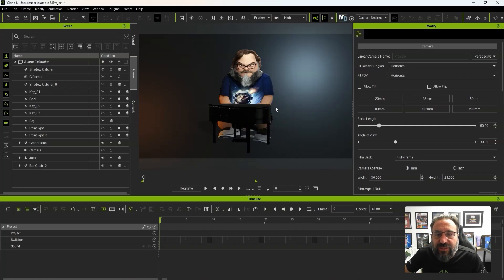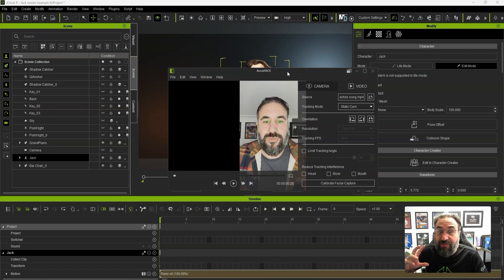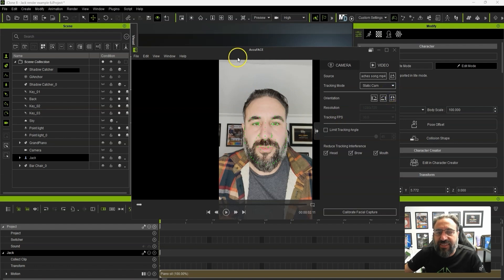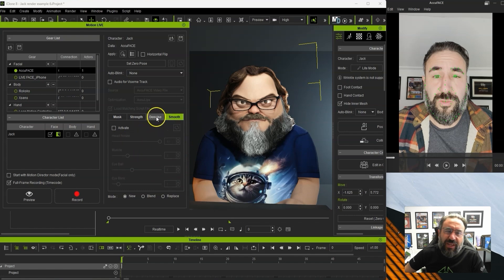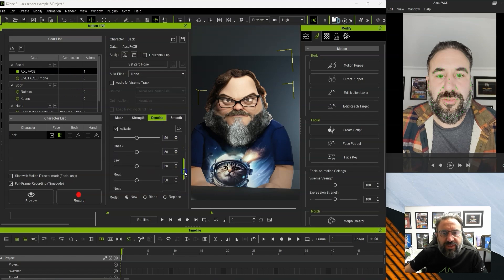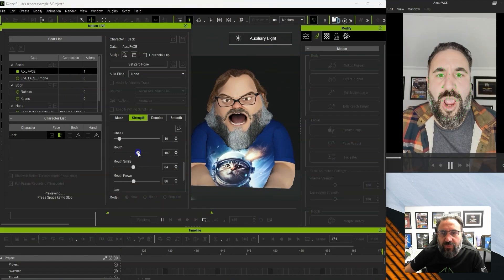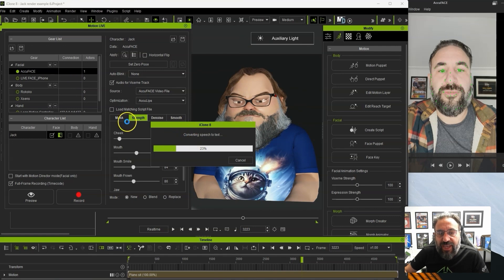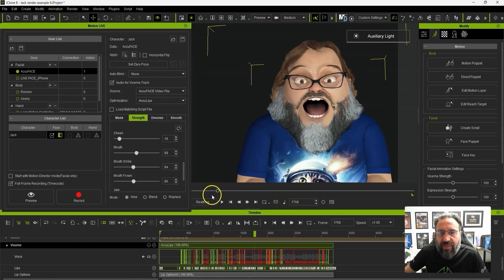Animating Expressive Jack Black: CC ZBrush Face Tools - iClone AccuFACE | PART 3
Antony Evans, Co-founder of Digital Puppets, reveals the studio’s process in bringing Jack Black’s likeness to life using ZBrush Face Tools for Character Creator 4. This series showcases how they enhanced facial expressions, adjusted wrinkle maps, and used iClone’s AccuFACE plugin for realistic facial motion capture.

In the final PART 3 of the series, Antony Evans explains how Digital Puppets utilized iClone’s AccuFACE for facial animation on the Jack Black avatar. This tool supports both prerecorded and real-time capture, integrating seamlessly with AccuLips for synchronized lip-sync and expressions. The process enables efficient remote animation with dynamic, lifelike results.